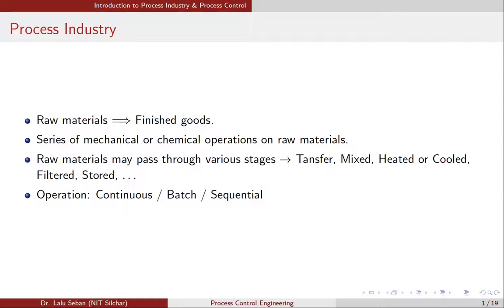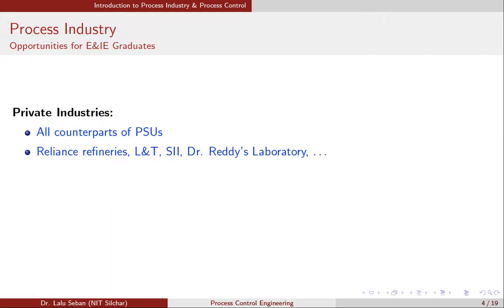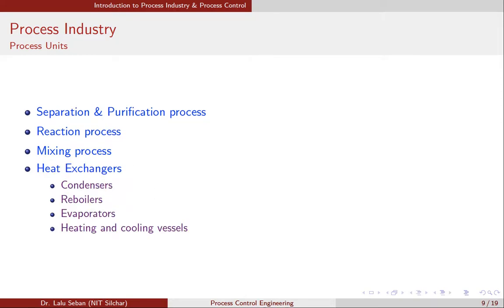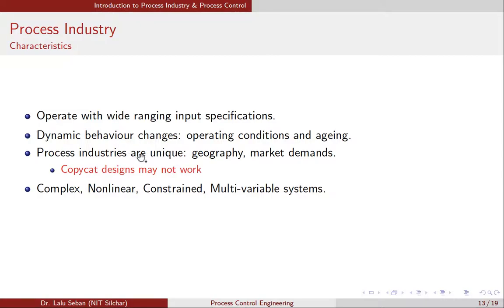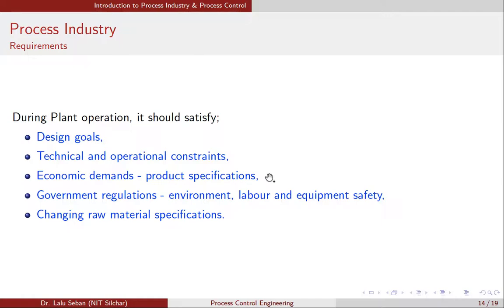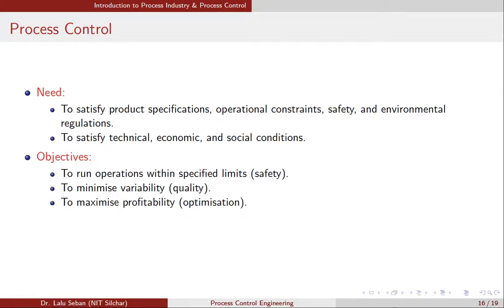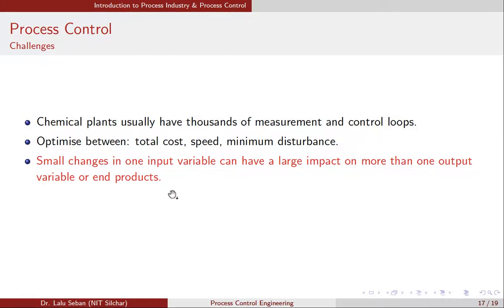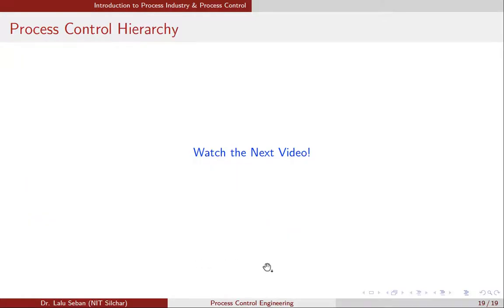Process Control Engineering: Lecture-1: Introduction to Process Industry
1. Introduction - Process Industry.
2. Opportunities for E&IE Students in Process Industry.
3. Process Industry: Plant, Process Units.
4. Need for Process Control.